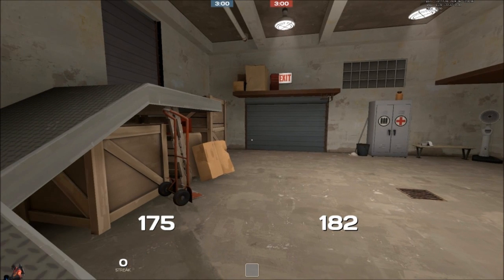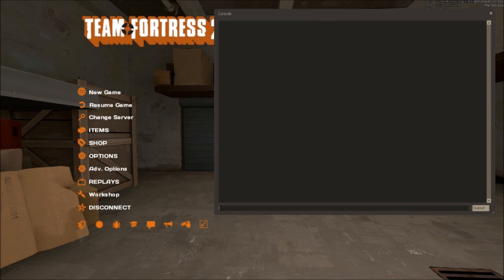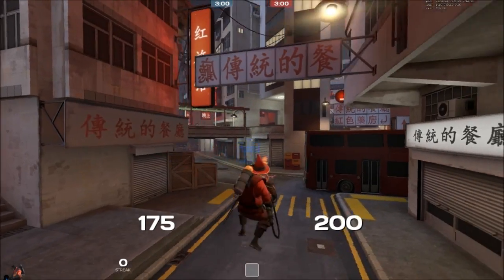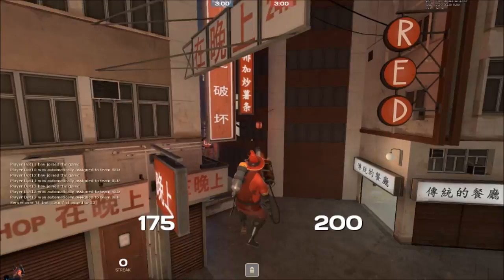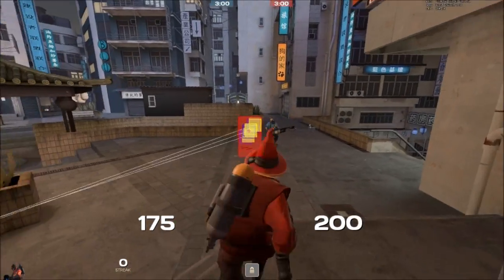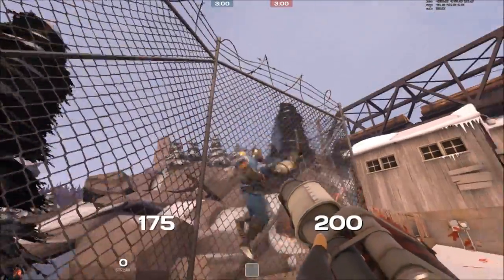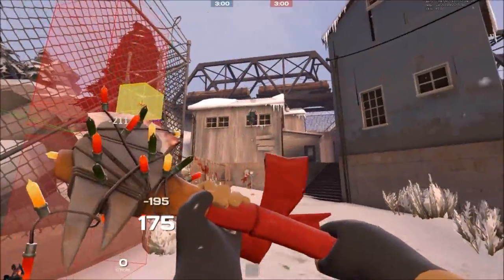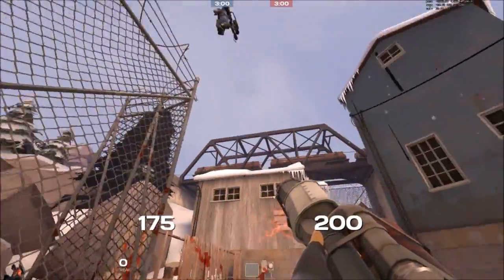TF2 - Pyro Tutorial - Crit Enemy Pyros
No fancy edits sorry, but this video WILL show you how the flamethrower works and how pyro's manage to crit other pyros.
since many people were asking how it is done.